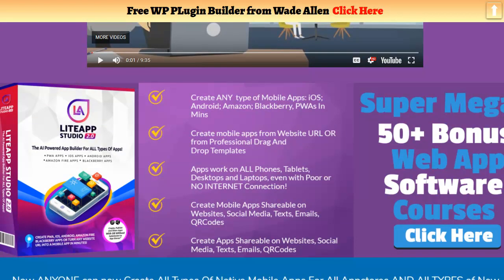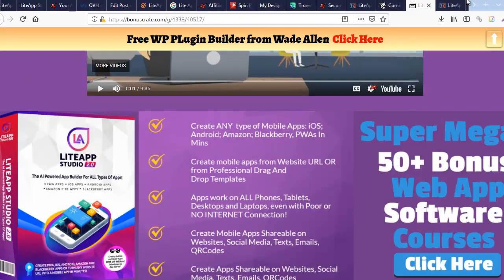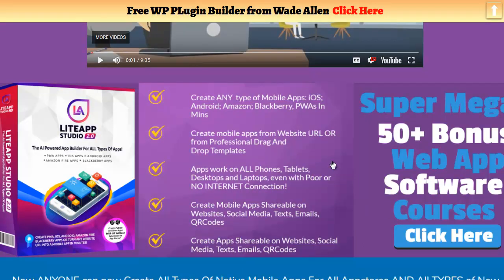LiteApp Studio 2 0 Review - Create Any Type of Apps from Any URL Instantly!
Welcome to this LiteApp Studio 2.0 Review

NEW AIl-In-One Mobile App Builder Helps You Create  ALL TYPES Of Amazing Native Mobile Apps (iOS + Android + Amazon + Blackberry) AND Viral Progressive Web Apps (PWAs) from ANY Website URL in minutes, With Zero Technical Skills!

Now YOU Can Create ALL TYPES of Native Mobile Apps AND Progressive Web Apps From One Dashboard

Create ANY  type of Mobile Apps: iOS; Android; Amazon; Blackberry, PWAs In Mins
Create mobile apps from Website URL OR from Professional Drag And Drop Templates
Apps work on ALL Phones, Tablets, Desktops and Laptops, even with Poor or NO INTERNET Connection!

Create Mobile Apps Shareable on Websites, Social Media, Texts, Emails, QRCodes
Create Apps Shareable on Websites, Social Media, Texts, Emails, QRCodes
Make Money With Apps! - Full Commercial Rights & Whitelabel Agency Included!__

Embed your video on 1000+ websites in 200+ countries in just on click. Also you get Top Ranking PR9 back links and embeds for just $1 PROMO Project embedup $1 PROMO